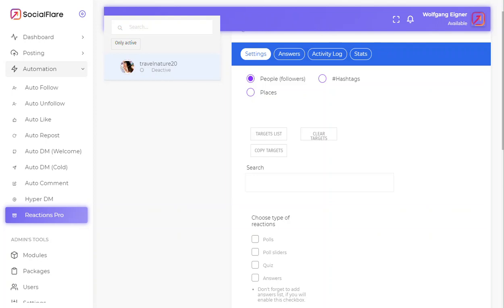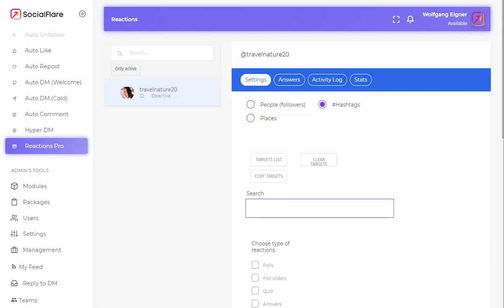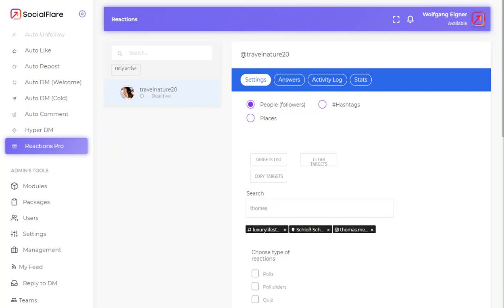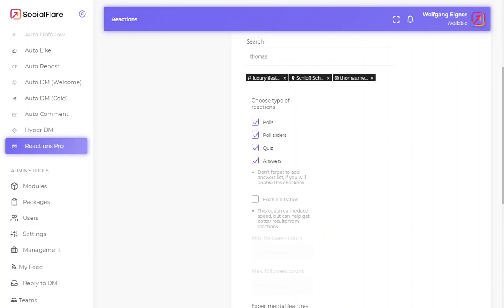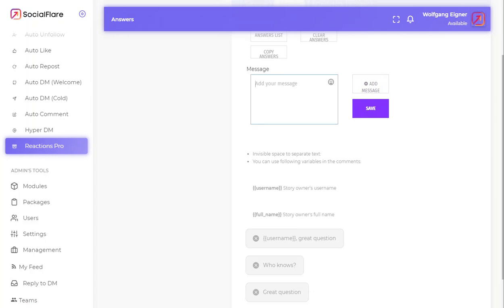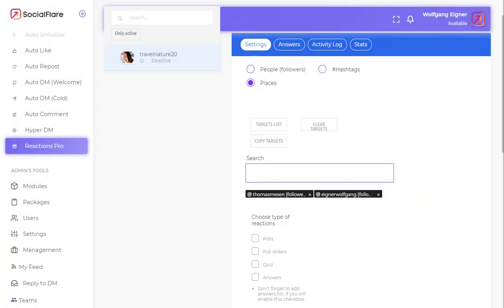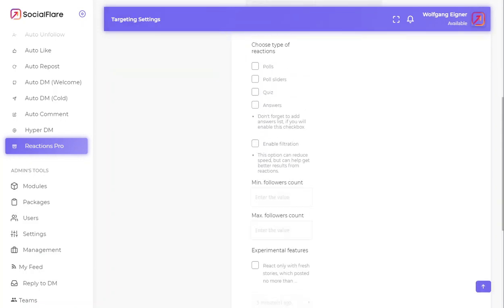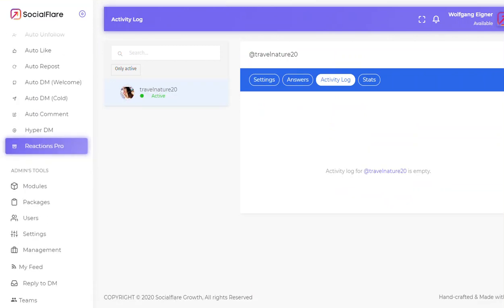The new mass story engagement tool: Reactions Pro